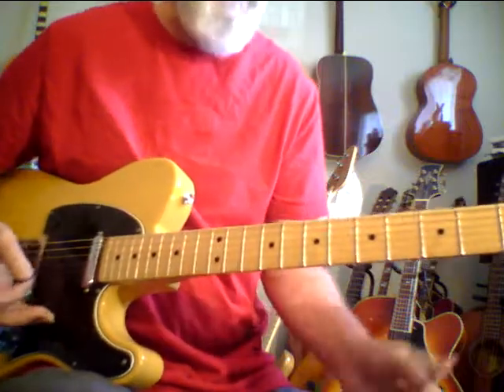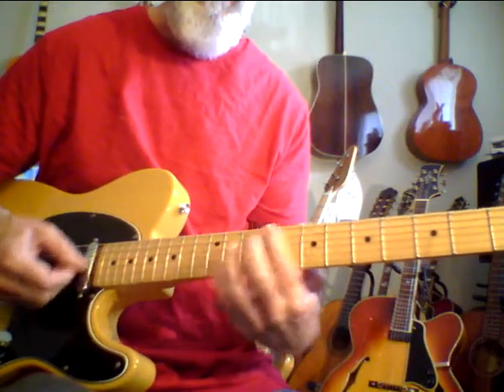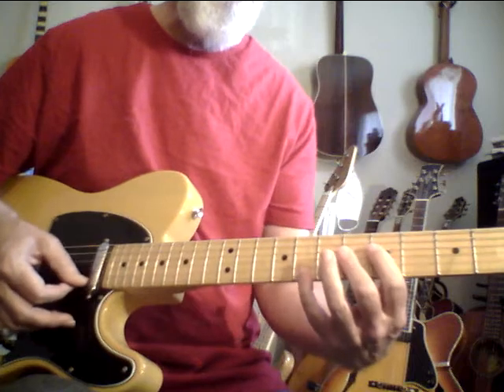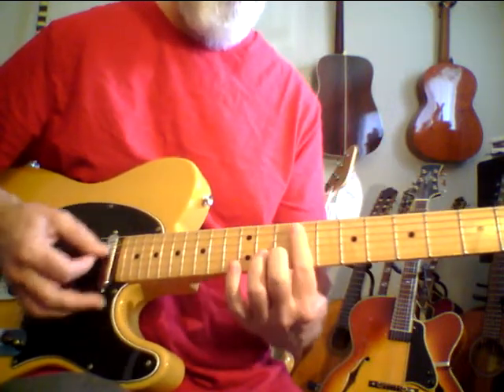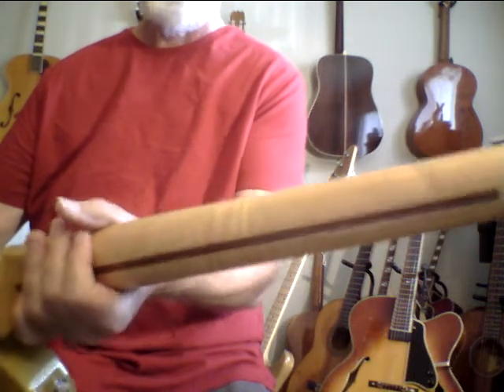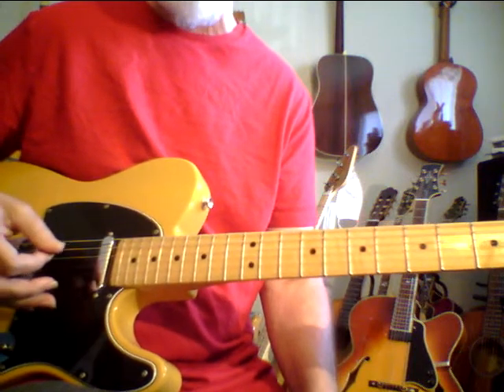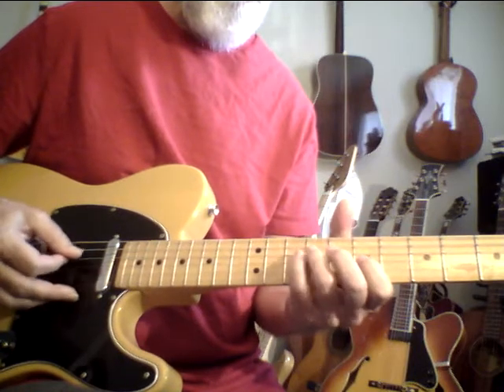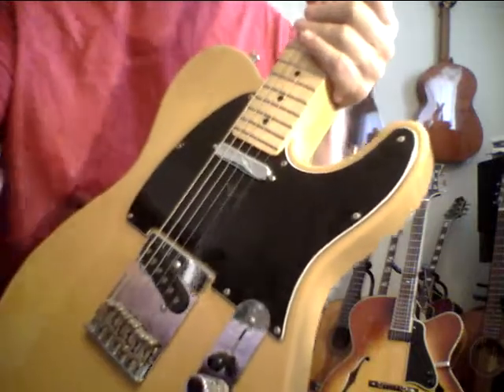Very rare Players Telecaster with flamed maple neck gig bag 2018 to 2020 1 in 1000 $999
This  is a  killer  tele  and has  the  mojo  big  time.
Great  clarity with a  woody  quality coming  through with great  chime and  sparkle as  well.
I bought this  for myself  but might  sell but  do not care if I do.
Comes  with gig  bag.
Yes  you can find one cheaper  so please do not want to argue about it but this is as good as  a  great  tele  can be with great set up and plays and sounds  way  above this price.